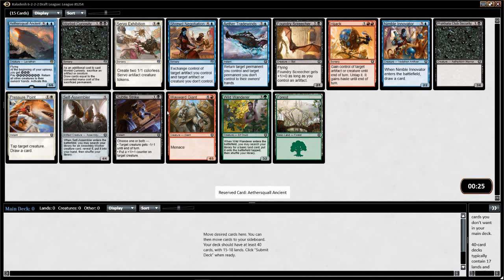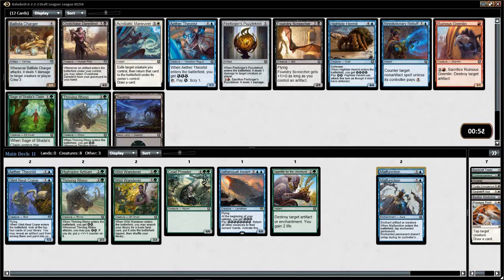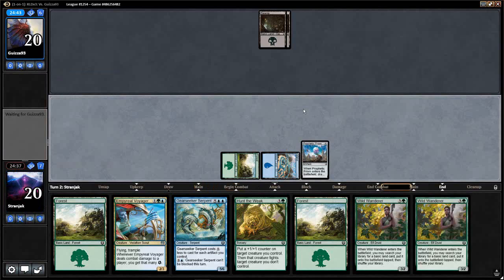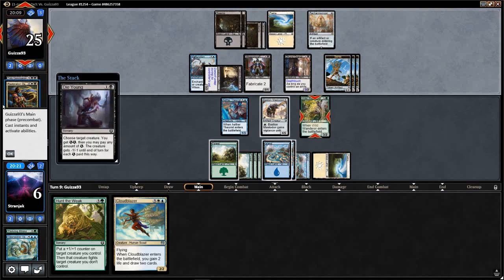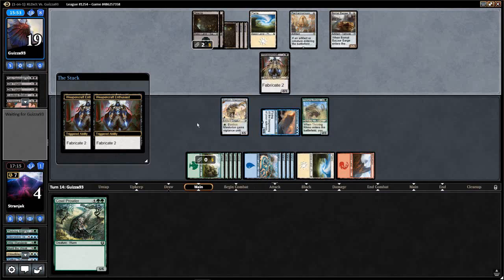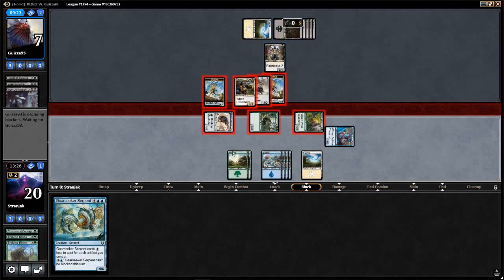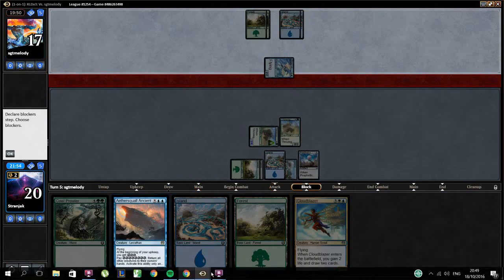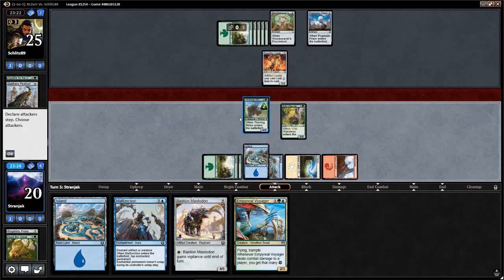Windmill Slam - Kaladesh Draft #2, 19 Oct. 2016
You can watch these videos without streaming ads on our

Windmill Slam are Denis Stranjak and Oisin Lyons, a pair of college students living in Ireland with a shared passion for science, comedy and, of course, Magic. You can find their own Youtube channel where they post weekly draft videos.

Denis is a Croatian-born nuts and bolts spike that plays almost exclusively limited. He isn't afraid to venture into sillier territory to have fun in the occasional draft, but winning is certainly top of his list. He is currently studying Radiation Therapy in college, and if you're interested in his ramblings you can follow him on Twitter

Oisin Lyons takes a more relaxed approach to Magic. He certainly likes to win as well, but enjoys things like Pauper and Commander, which Denis refuses to acknowledge as real formats. He studies Engineering and is less active but equally uninteresting on Twitter